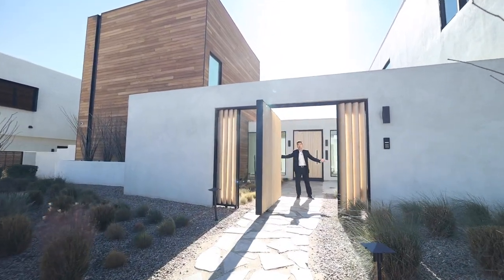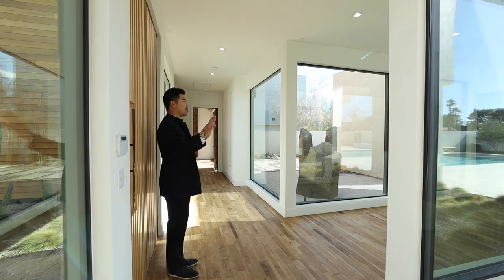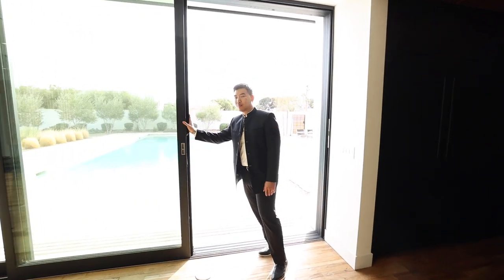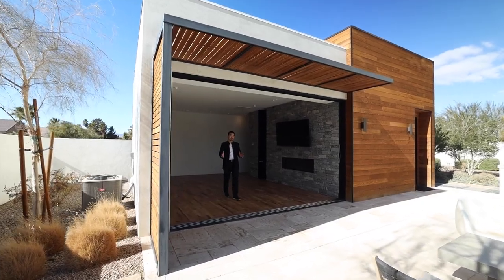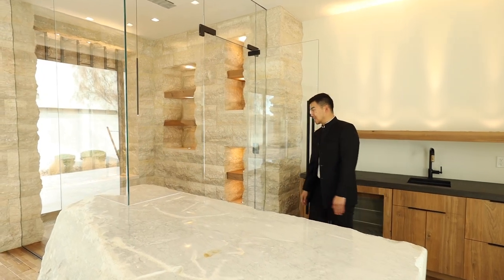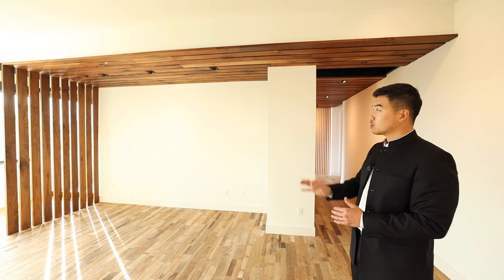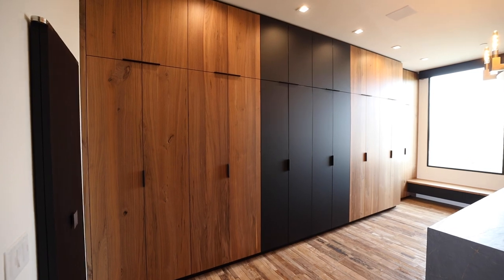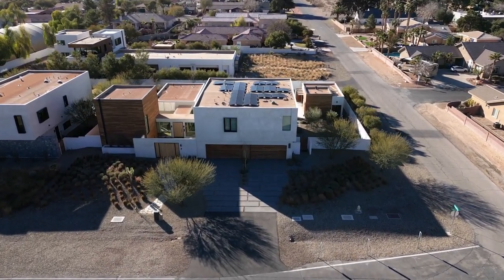Touring a Japanese $4.5 MILLION dollar mansion in Las Vegas!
Touring a Japanese $4.5 MILLION dollar mansion in Las Vegas! The entire home was built by Jewel Homes and designed by famous landscape photographer/artist Peter Lik. There are less than a dozen homes designed by Peter Lik. This $4.5 million dollar mansion is located in Las Vegas, really close to the strip!